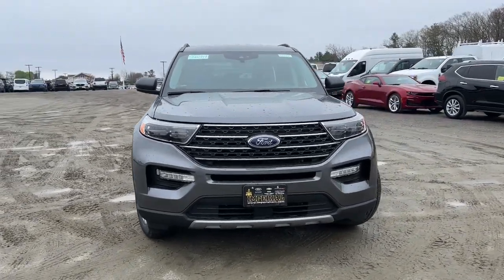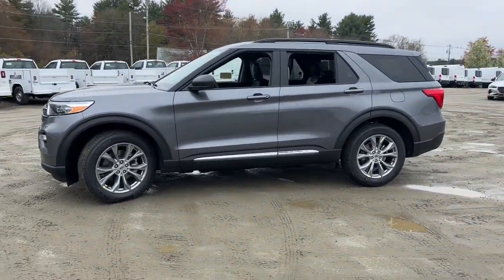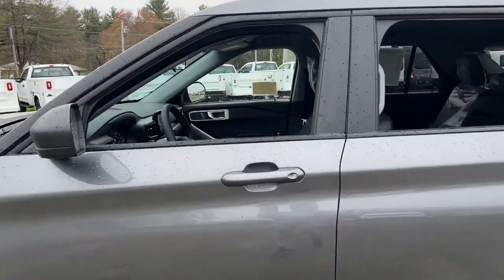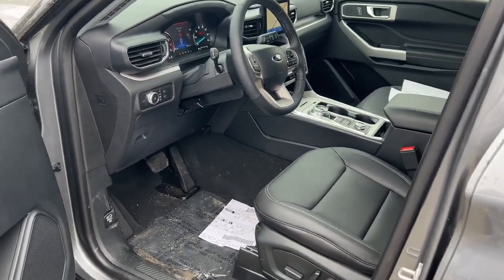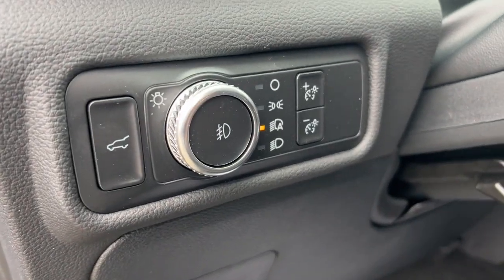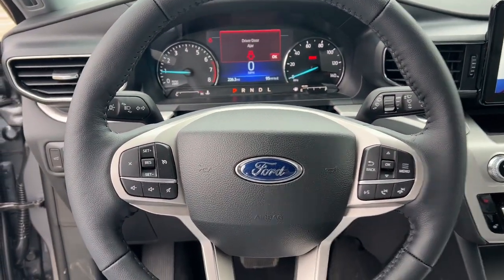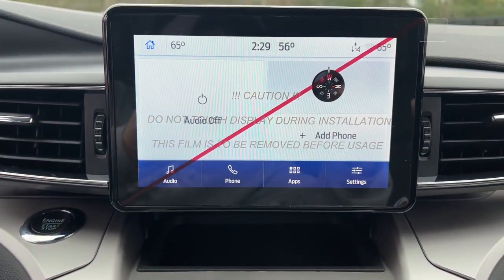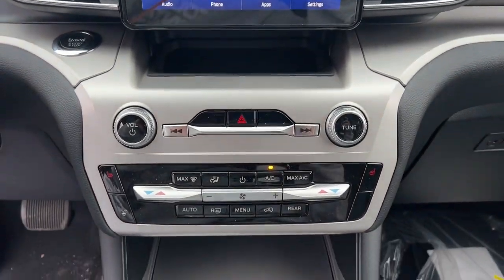2022 Ford Explorer Milford, Mendon, Worcester, Framingham MA, Providence, RI ST22-449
Gray New 2022 Ford Explorer available near me in Milford, Massachusetts at Imperial Ford. Servicing the Mendon, Worcester, Framingham MA, Providence, RI area.

Imperial Ford
18 Uxbridge Rd

3rd Row Seat, Heated Seats, Satellite Radio, Back-Up Camera, Power Liftgate, 4x4, Turbo, Quad Seats, Alloy Wheels, Rear Air. XLT trim. EPA 27 MPG Hwy/20 MPG City! Warranty 5 yrs/60k Miles - Drivetrain Warranty; brbrbrbrKEY FEATURES INCLUDEbrbrThird Row Seat, 4x4, Quad Bucket Seats, Power Liftgate, Rear Air, Heated Driver Seat, Back-Up Camera, Turbocharged, Satellite Radio, iPod/MP3 Input, Bluetooth, Aluminum Wheels, Remote Engine Start, Dual Zone A/C, Blind Spot Monitor. Rear Spoiler, MP3 Player, Keyless Entry, Privacy Glass, Remote Trunk Release. brbrbrbrEXPERTS RAVEbrbrGreat Gas Mileage: 27 MPG Hwy. brbrbrbr.brbrThe Buy For Price reflects all applicable manufacturer rebates and/or incentives (not all will qualify) and is based on retail purchase with additional dealer discounts including a $1,000 Imperial Trade Assistance Bonus for qualifying 2012 or newer retailable trades. Our specials are available exclusively through our phone and internet department. Price subject to change if manufacturer rebates change. Lease, business and fleet acquisitions may result in a different pricing and rebate structure. Price does not include tax, title, registration, and $495 documentation fee or $650 acquisition fee. Due to the current unprecedented market conditions, availability of some vehicles is severely restricted. Acquisition and/or replenishment of these vehicles may come at a premium price. Accordingly, some vehicles may be sold at a price higher than MSRP. Vehicle must be paid in full and take same day delivery from dealer stock. No wholesalers or dealers. Call or email our phone and internet team for the most current rebate information and Imperial discounts. Our price online is for our market area only. Price cannot be combined with any other discounts or promotions. Not responsible for typographical or pricing errors. May include vehicle demonstrators. Stock images may be used and may not represent the actual vehicle.